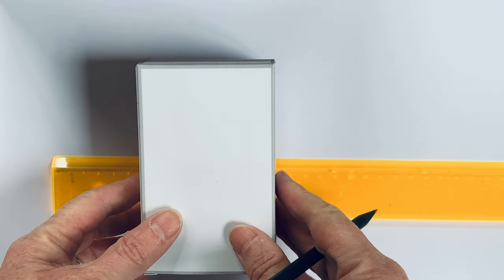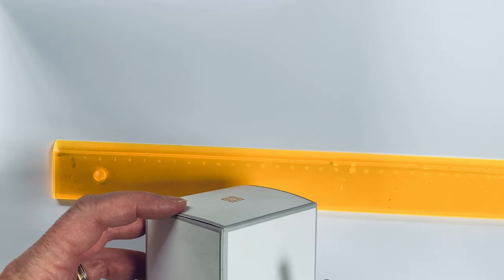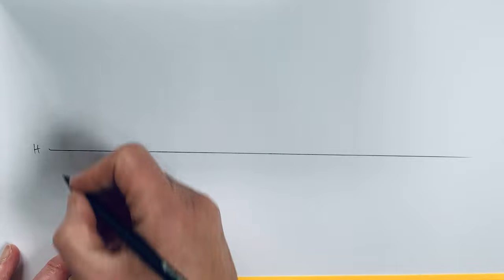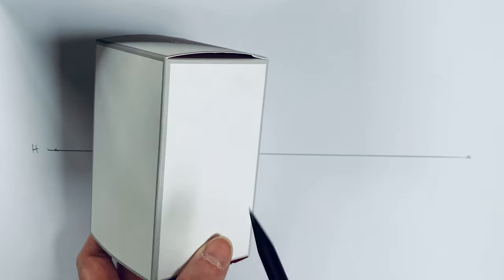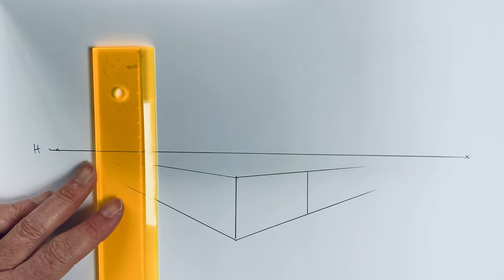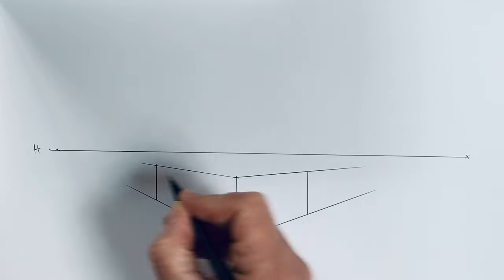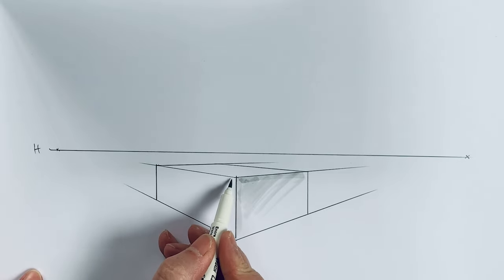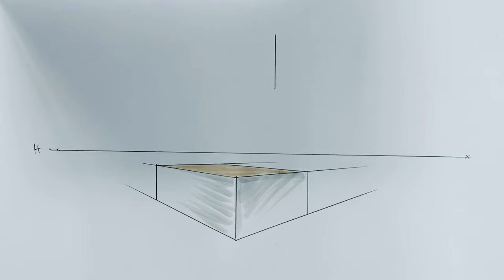7.3 Two vanishing points